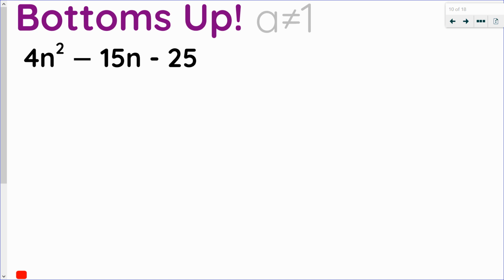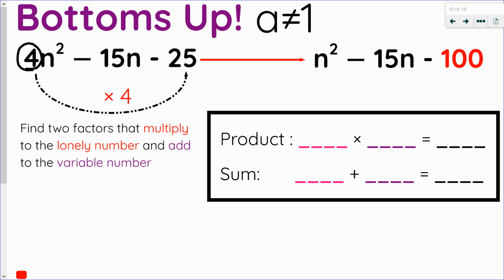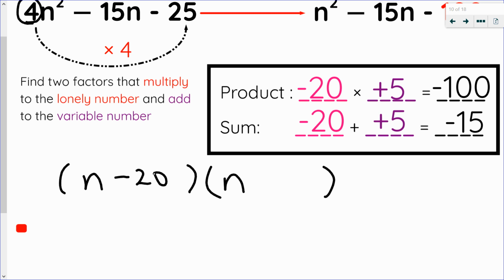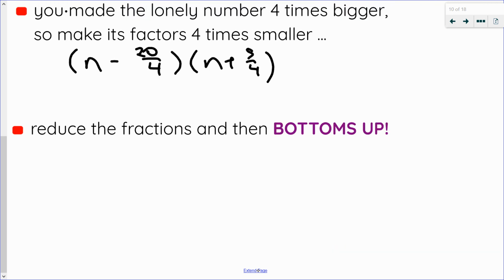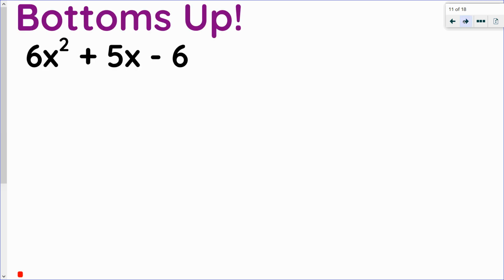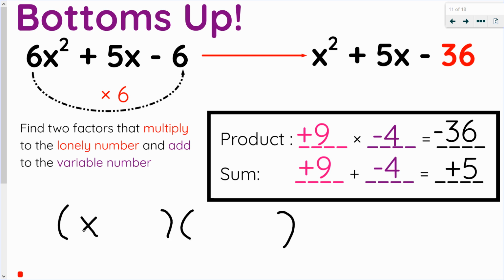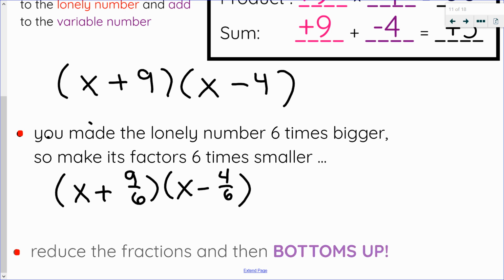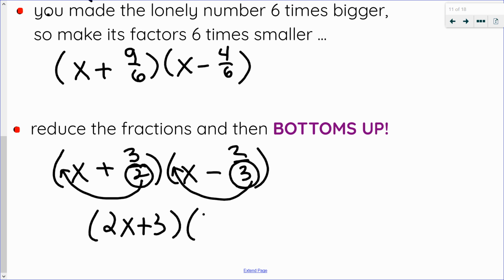Bottoms up factoring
This video demonstrates how to factor using Bottoms up! This method takes a trinomial with a leading coefficient not equal to one and turns it into a simple product-sum question. Don't forget the most important last step though!